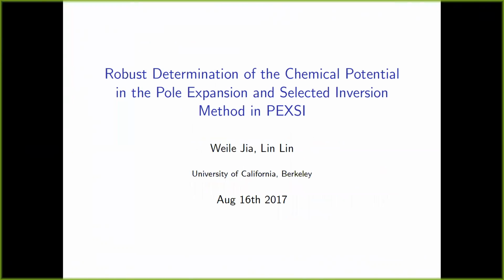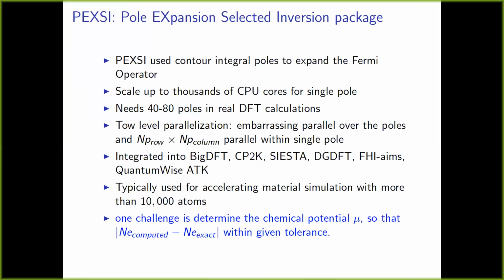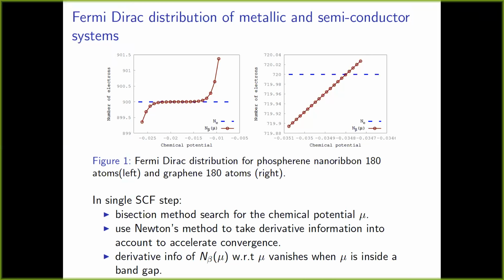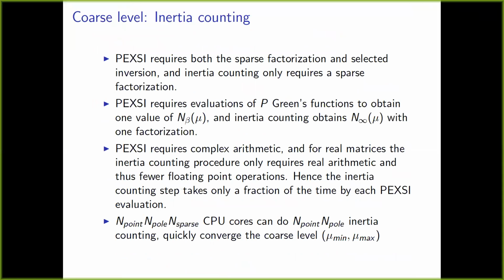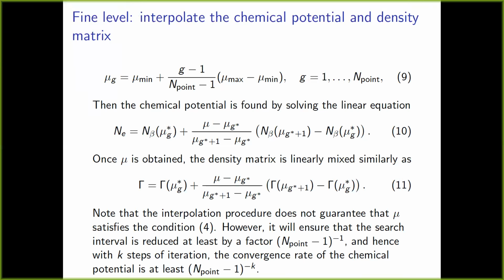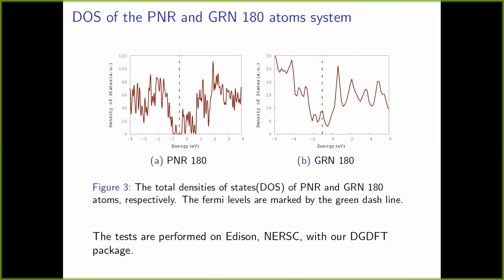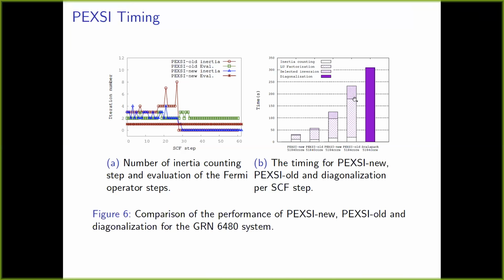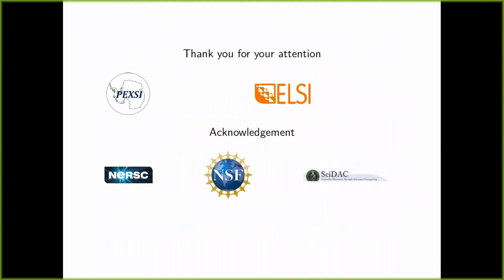Robust Determination of the Chemical Potential in PEXSI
"Robust Determination of the Chemical Potential in the Pole Expansion and Selected Inversion Method in PEXSI" presented by Weile Jia (UC Berkeley) at the ELSI Connector Meeting 2017 at Duke University on August 16, 2017